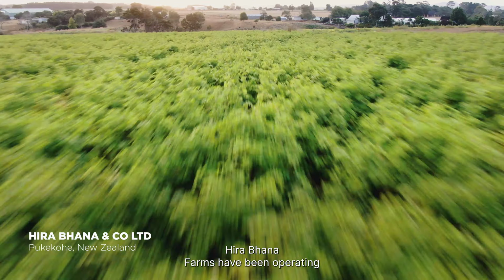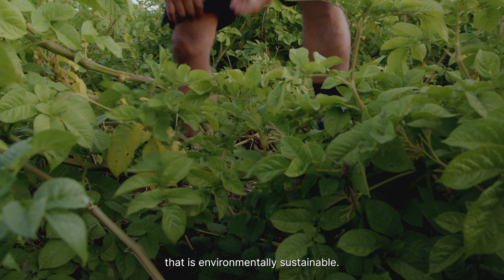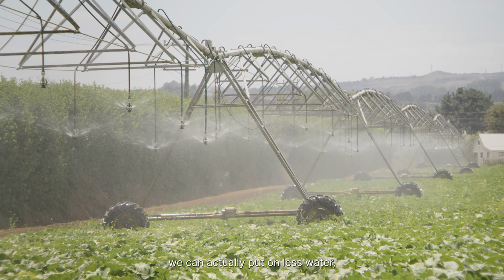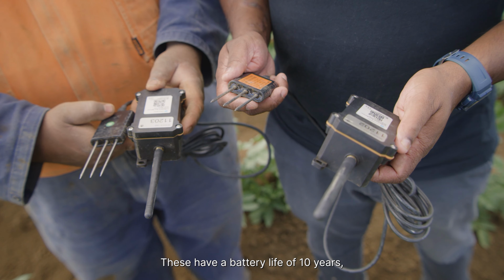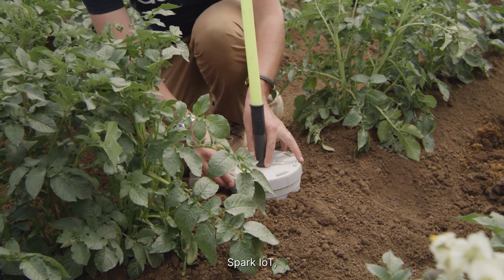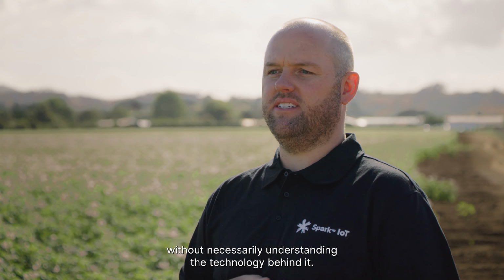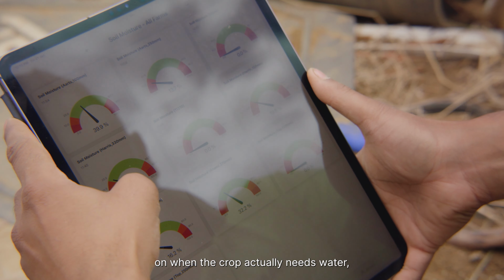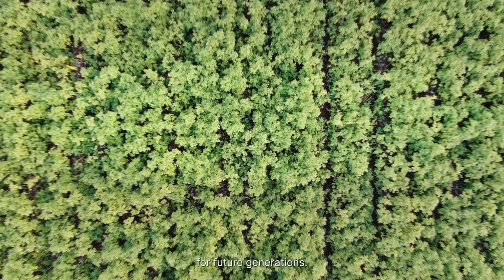Hira Bhana Spark IoT Soil Moisture Levels Monitoring Story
🌱 From Tradition to Innovation: Hira Bhana’s IoT Transformation in Farming 🌱

Discover how the Bhana family, with over 60 years of experience in market gardening, is revolutionizing farming in Pukekohe, New Zealand. Leveraging IoT technology, they’re combining their deep knowledge of climate, soil, and seasonal challenges with cutting-edge solutions to future-proof their operations.